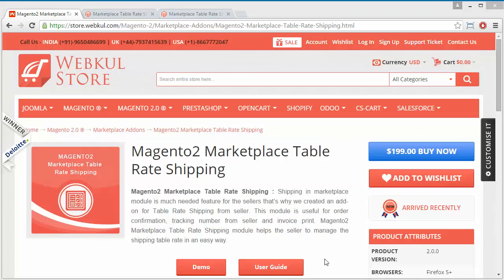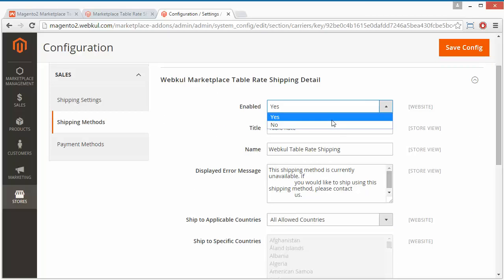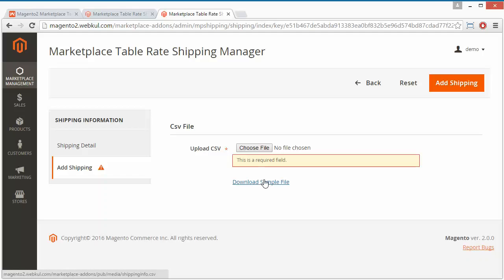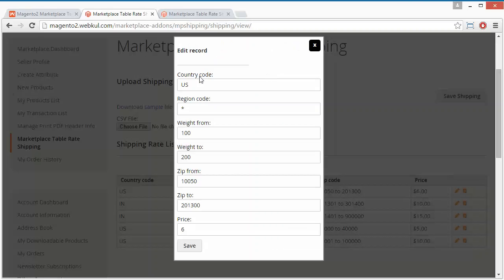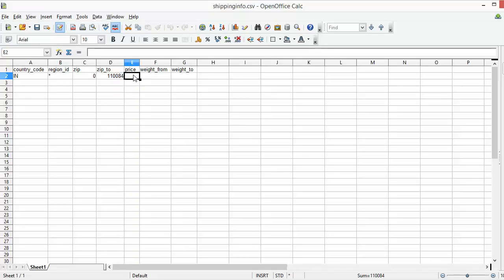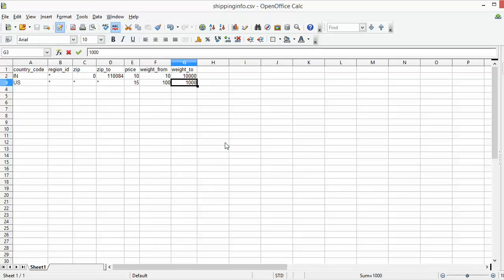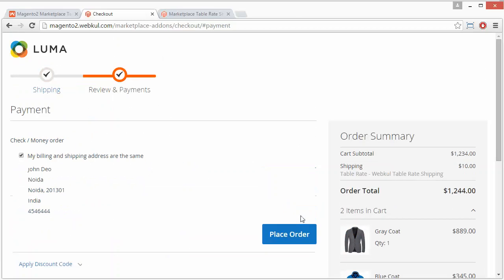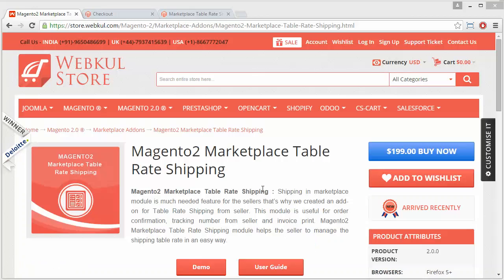Magento 2 Multi-Vendor Marketplace Table Rate Shipping Plugin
Table rate shipping management is a great way to manage the shipping by marketplace vendor panel. The vendor can upload the CSV based on different columns like PIN/ZIP code weight etc.

2. Raise a Ticket via our HelpDesk system